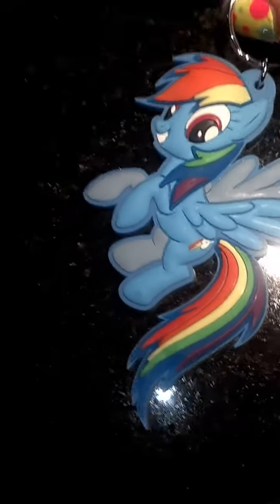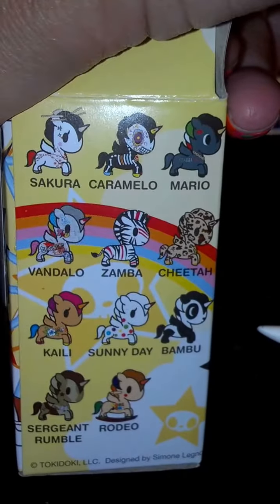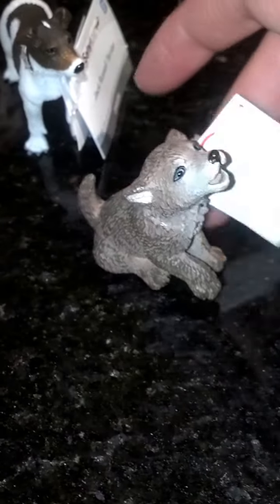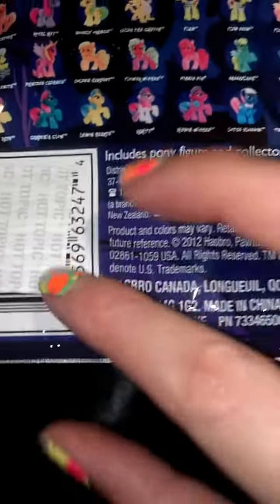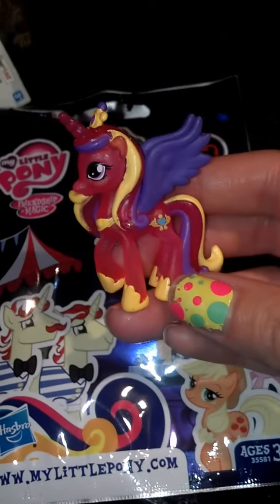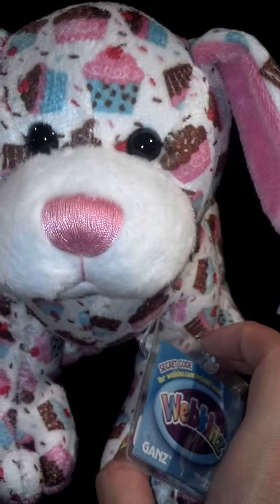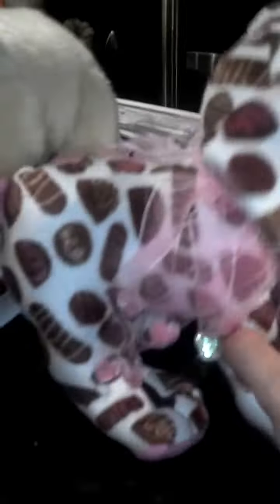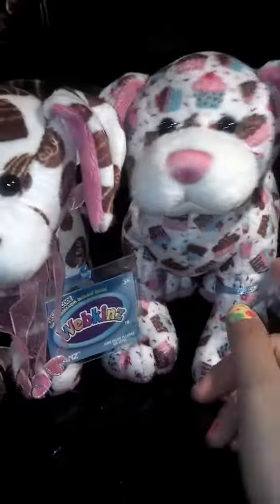Haul 6-9-13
Nothing in this video is for sale so please do not ask. Don't waste your time leaving hurtful comments cus I will just delete it and block you, if you are one of those arrogant people I am sorry that your life is so bad that you have to try to ruin it for others.